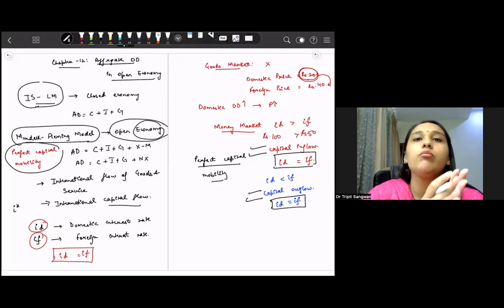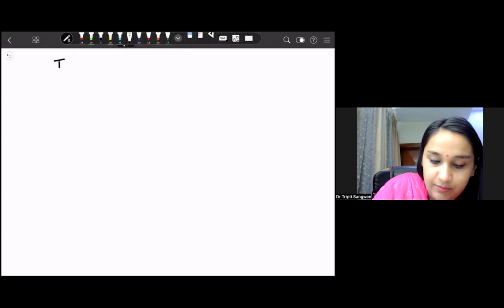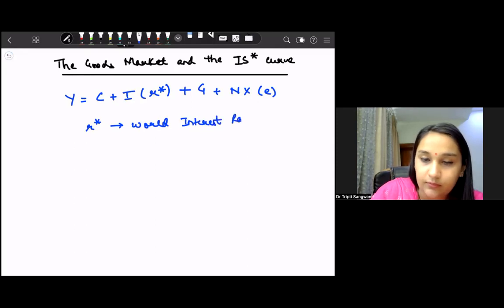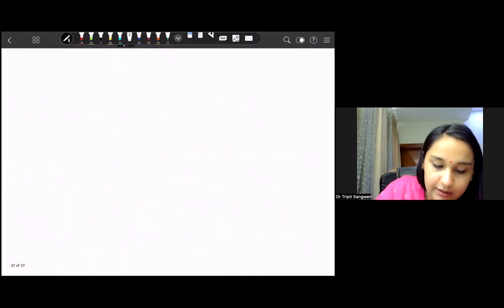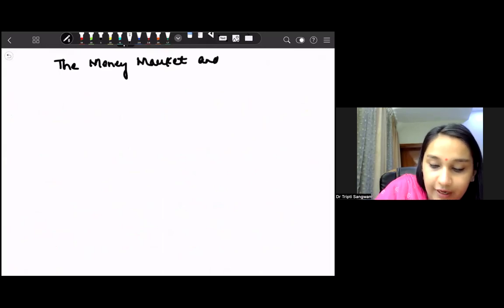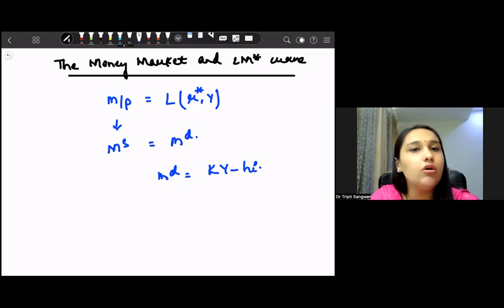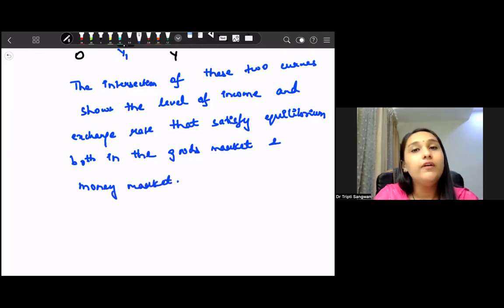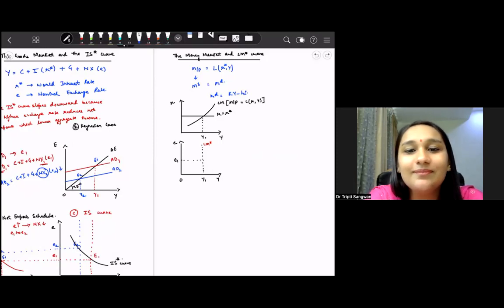Macroeconomics | BBE | Lesson 20 | Mundell Fleming Model | Open Economy Goods and Money market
The Goods Market and the Open Economy IS LM Curve, Diagram, Open Economy Good Market AND Money Market, Mundell Fleming Model, Open economy simultaneous equilibrium in goods market and money market

This lesson explains the open economy IS LM Curve that is open economy goods market and money market. This lesson further explains the open economy simultaneous equilibrium in the goods market and money market. It is part of the Mundell-Fleming Model. It is important for the 4th semester macroeconomics BBE students of Delhi University. It is relevant for other courses like BBA, Economics hons, for the graduation and post graduation level and for competitive exams like CUET Economics, IAS economics optional, Indian Economic Service and the NET JRF Economics aspirants.

The open economy IS curve slopes downward because a higher exchange rate reduces net exports which lowers the aggregate income.

The demand for real balances depends negatively on the interest rate and positively on the income.The money supply is an exogenous variable controlled by the central bank, and because the Mundell-Fleming model is designed to analyze short run fluctuations, the Price level is also assumed to be exogenously fixed. The Open economy LM curve is vertical because the exchange rate does not enter into the LM equation. Given the world interest rate, the open economy LM curve determines the aggregate income, regardless of the exchange rate.

Thus, according to the Mundell-Fleming model, a small open economy with perfect capital mobility can be described by the two open economy IS and open economy LM equations. Both these curves are drawn with the constant interest rates.

The intersection of the two curves shows the level of income and the exchange rate that satisfy equilibrium both in the goods market and the money market.